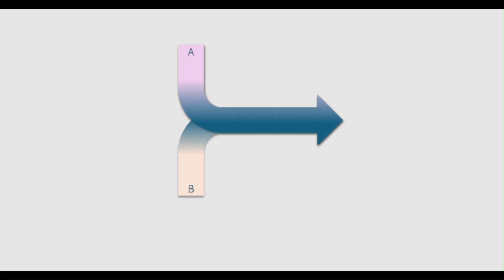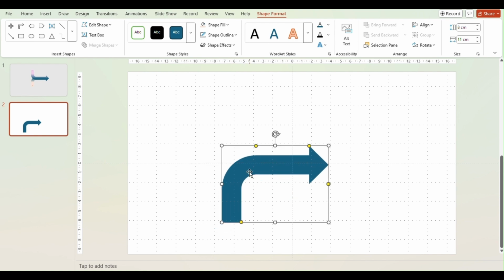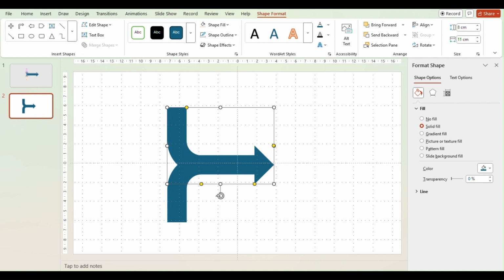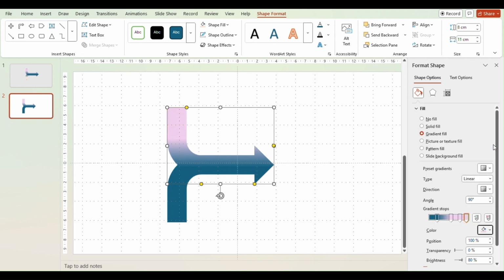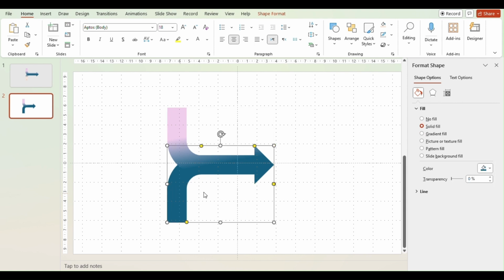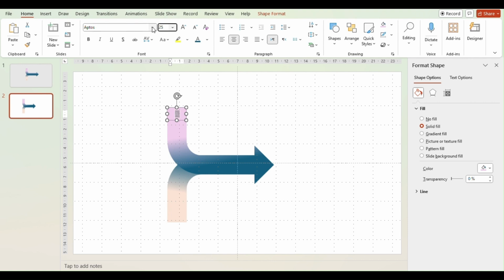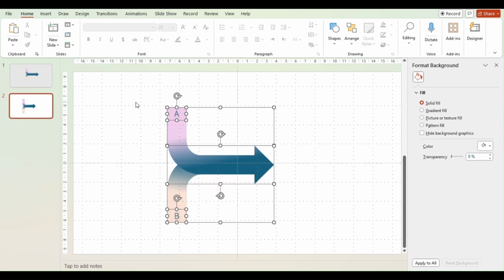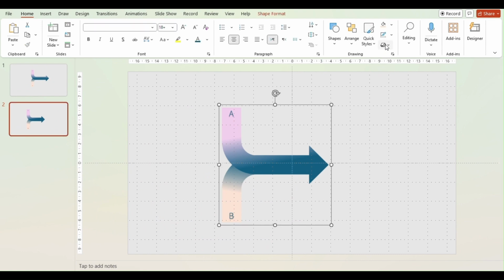Make this gradient arrow yourself in a few simple steps - Quick Power Point Tutorial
Give you slides an eye-catching element with this gradient colored arrow.
There are only a few steps to creating this graphic and after following our quick tutorial, you will have a new go to element for your presentations!